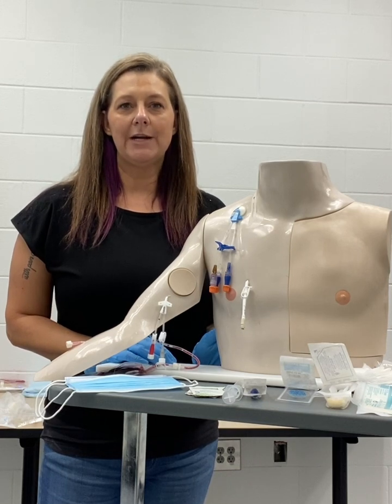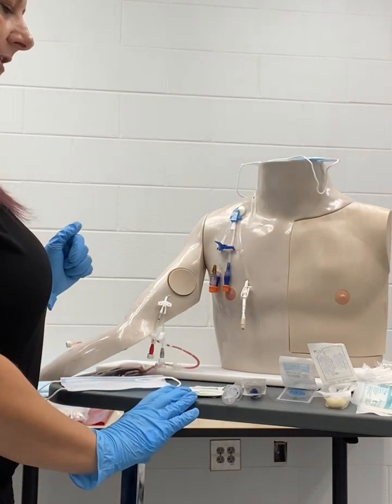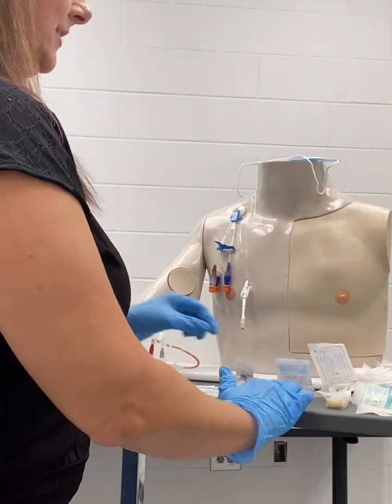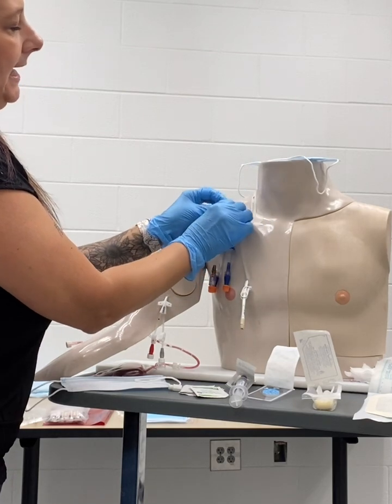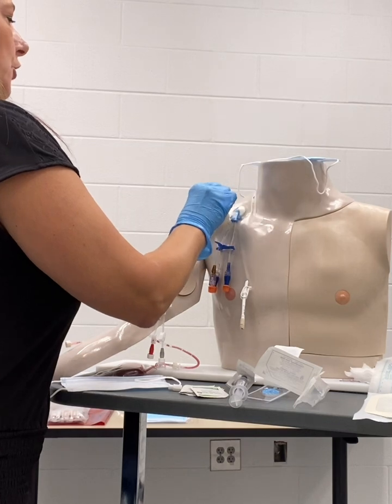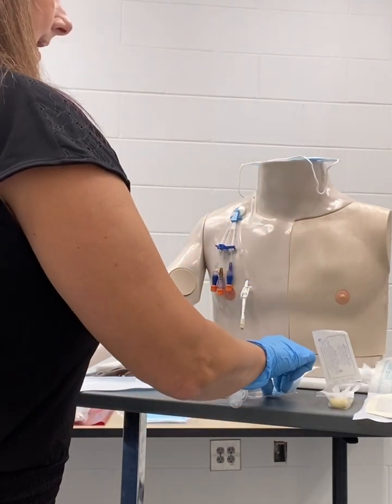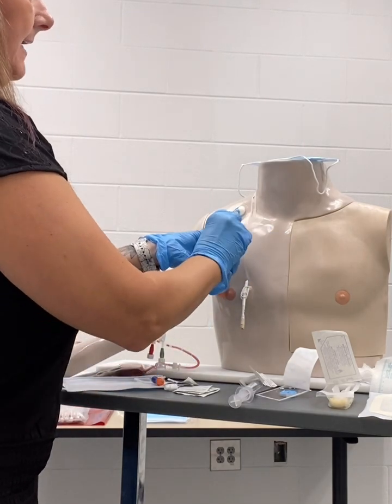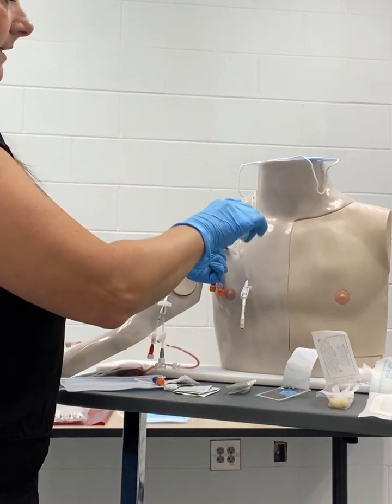Nursing Skills: Central Venous Access Device (CVAD) dressing change NSG 229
Steps on performing CVAD dressing change.